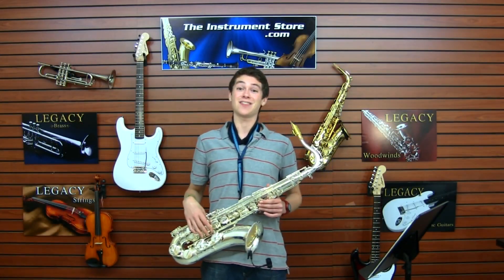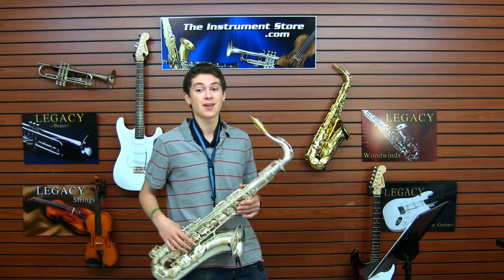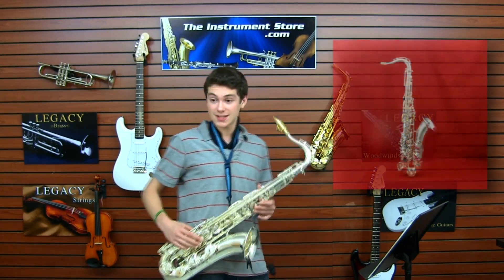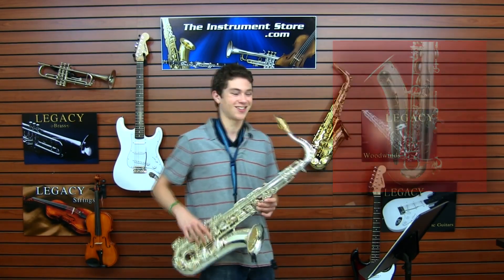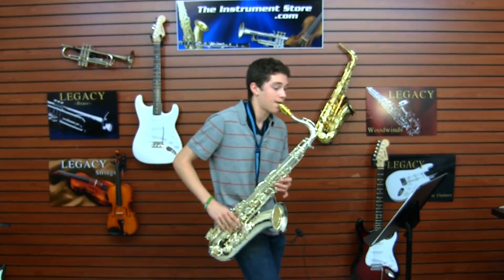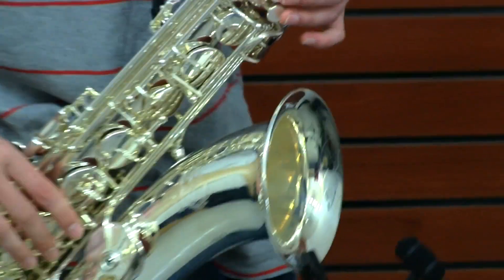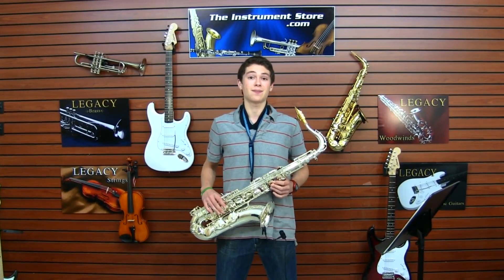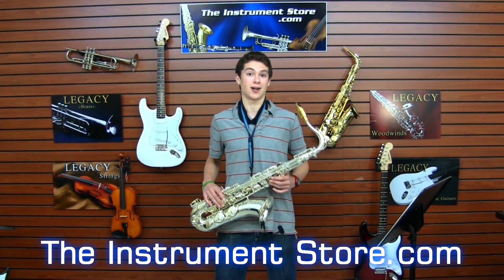Legacy TS2000SS Sterling Silver Tenor Saxophone - Demo #1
or You can also check out eBay or Amazon.com